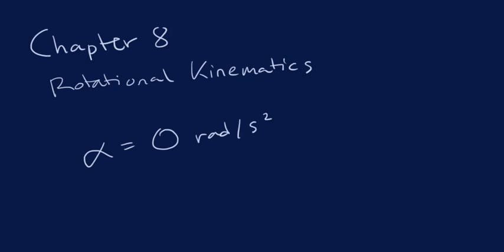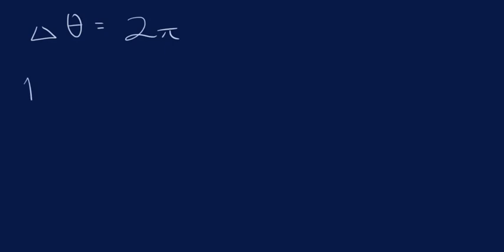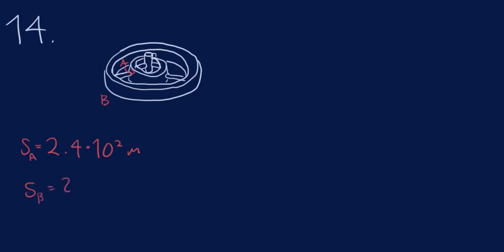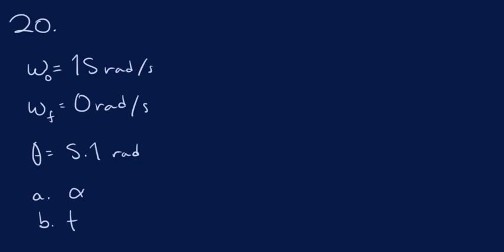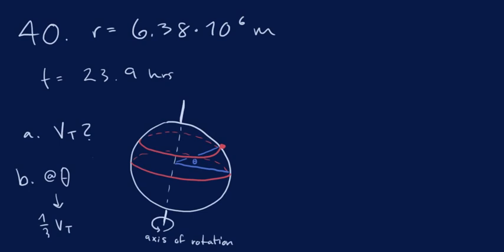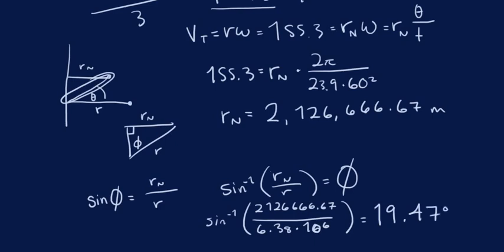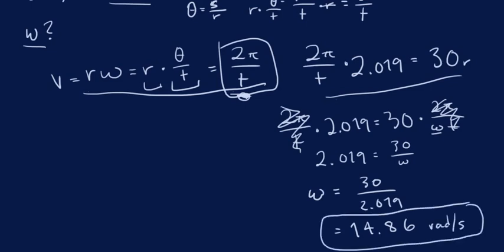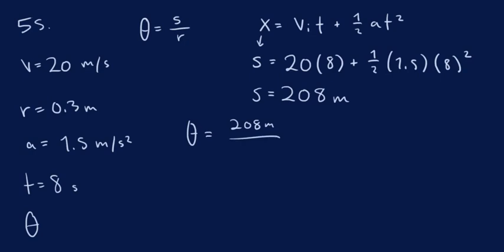RiceAcademy: Rotational Kinematics practice problems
Boy howdy is this long. Hope it helps. Best played at 1.5x speed.

4- 0:38
6- 2:30
4- 4:55
9- 9:24
13- 11:29
14- 14:22
19- 18:00
20- 21:57
31- 25:30
40- 29:02
44- 38:23
51- 45:00
55- 50:09